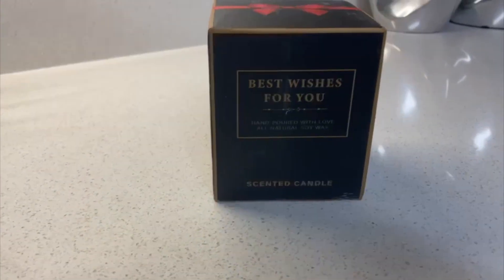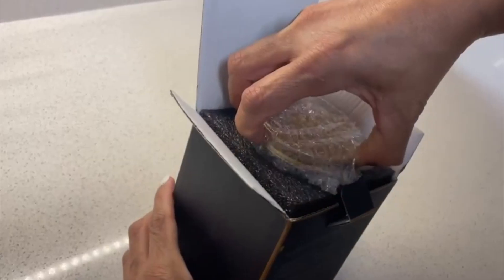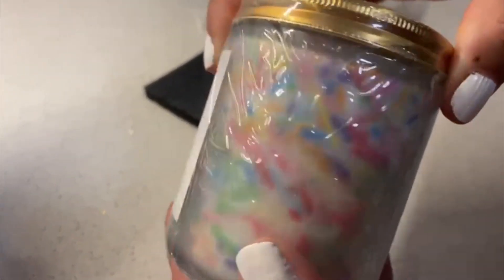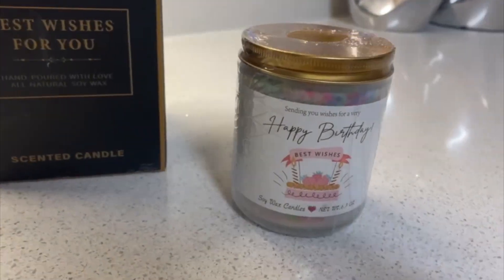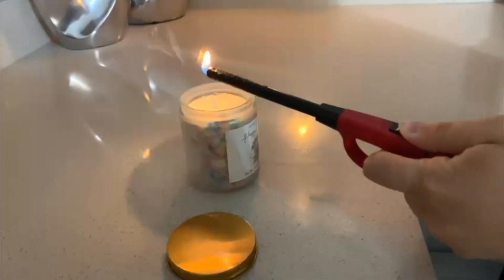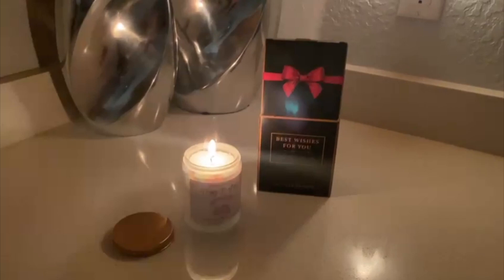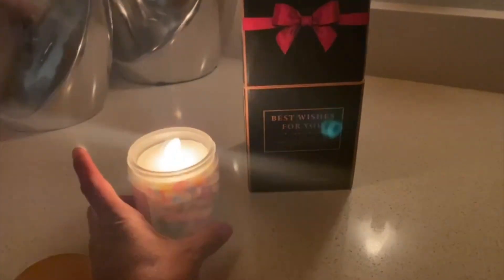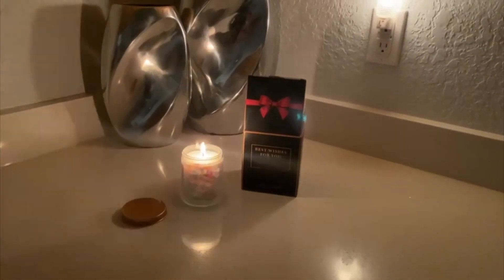Birthday Gifts for Women Birthday Cake Candles Gifts for Best Friends | Women Happy Birthday Gift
Birthday Gifts for Women Birthday Cake Candles Gifts for Best Friends Women Happy Birthday Gift for Women Female Sister Mom Wife Her Girlfriend Coworker Bestie Women Birthday Gifts Candles for Cake